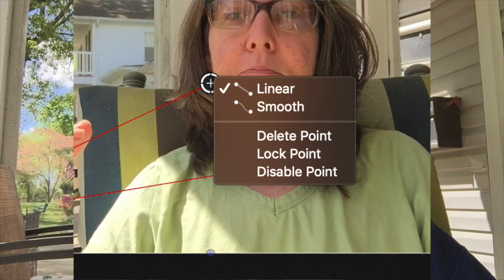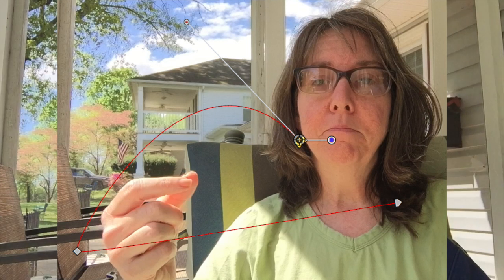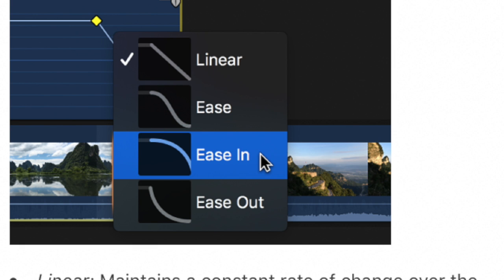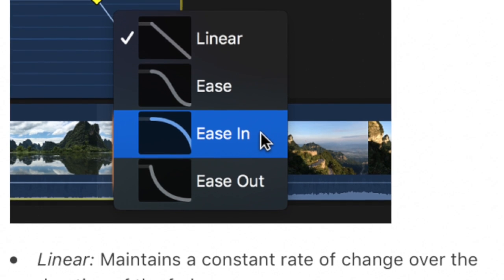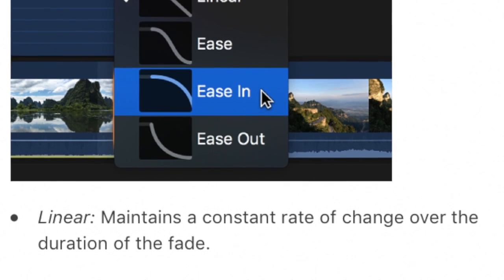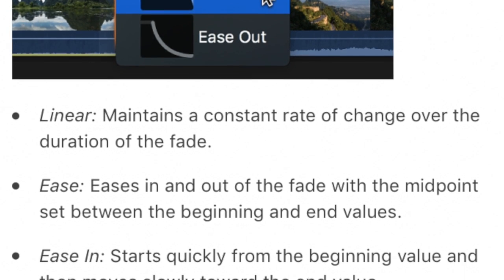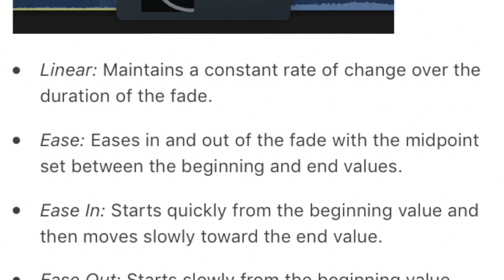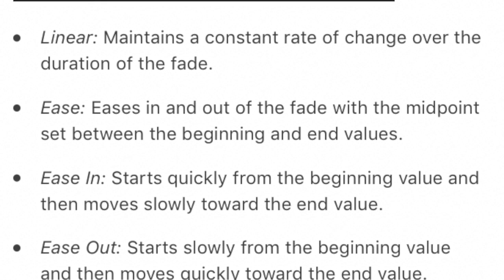keyframes 8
This video is about keyframes 8